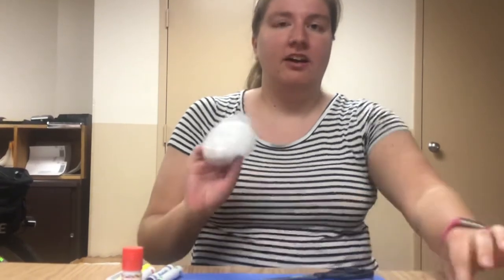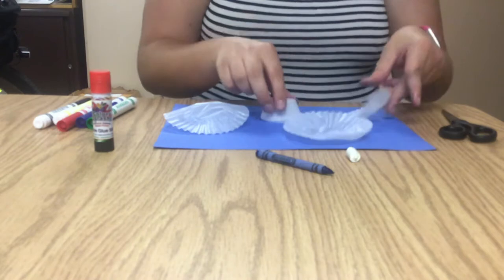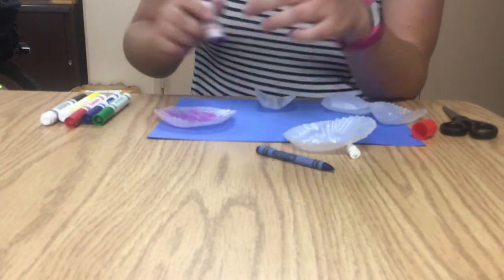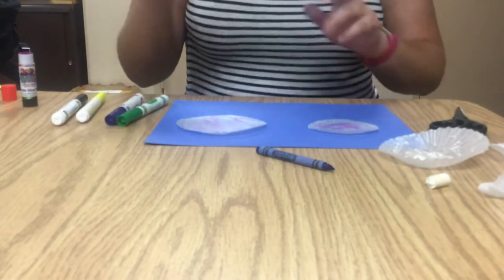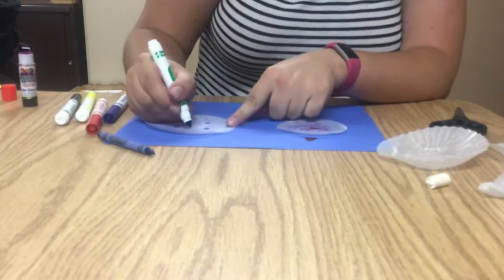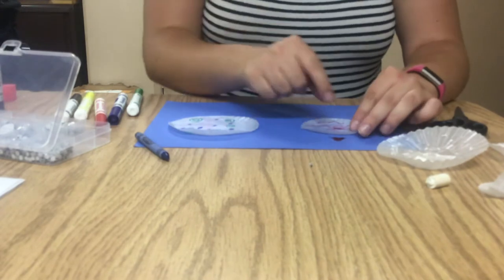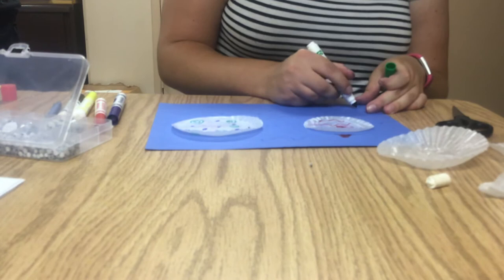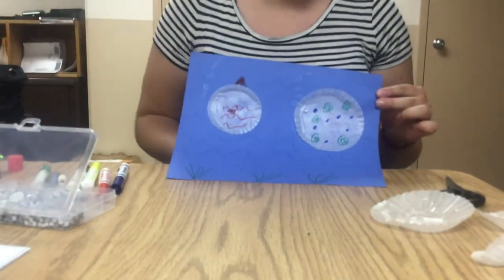Cupcake Liner Fish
Craft 5: Cupcake liner fish

Materials:
Blue construction paper
Cupcake liners (both sizes)
Glue stick
Googly eyes (5 tiny)
Markers
1 blue crayon
1 white crayon

Instructions:
Glue cupcake liners onto blue construction paper
Use markers and crayons to decorate your fish and add an eye, fins, bubbles, waves, seaweed, etc.